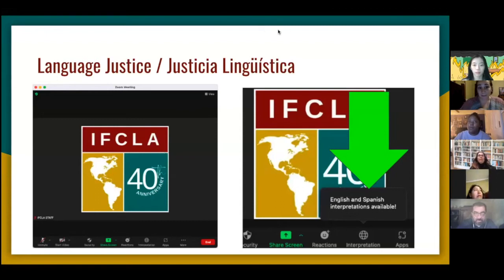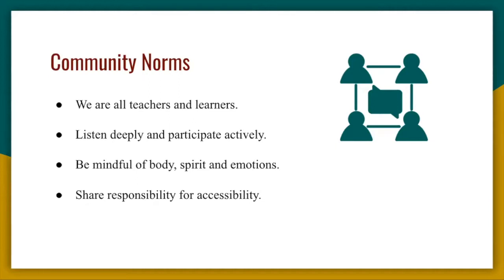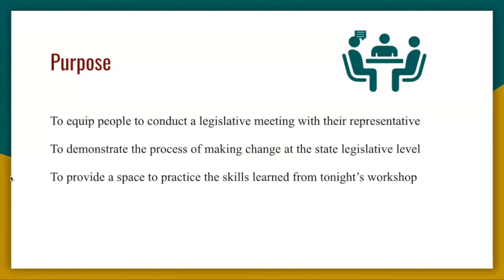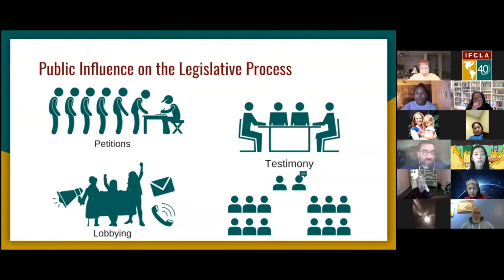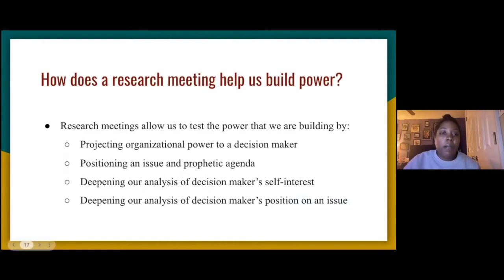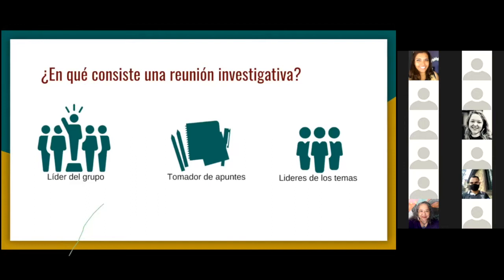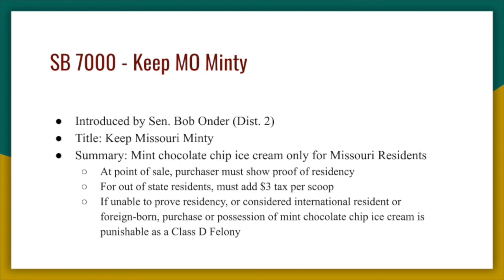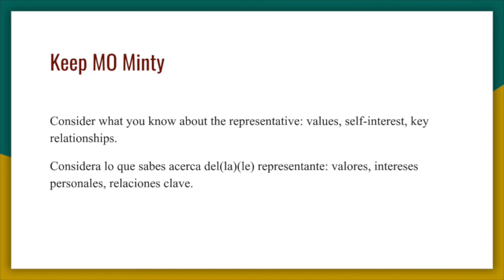Advocacy 101: Meet the Reps!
IFCLA and Missouri Faith Voices present Meet the Reps!, a workshop about conducting a legislative meeting with your representative. This virtual training was offered in February 2022 by IFCLA and Missouri Faith Voices. For additional information, visit stl-ifcla.org.

The purpose of this training is to prepare attendees to meet with their representatives and discuss issues that are important to them; to continue to demonstrate the process of making change at the state legislative level; and practice and improve skills of speaking about your values and experiences in this setting. You do not need to be a U.S. citizen to call a meeting with your representative.